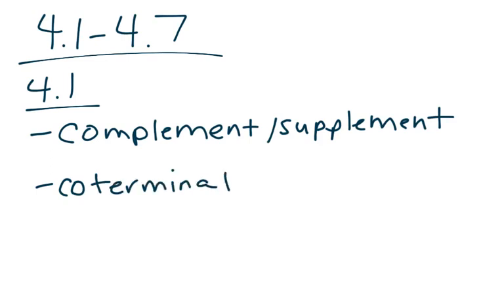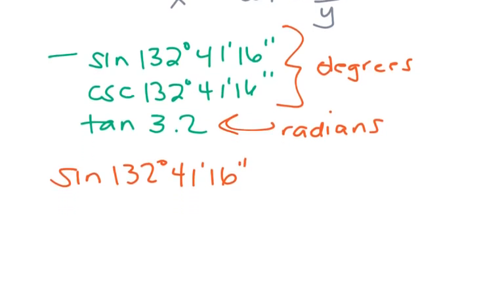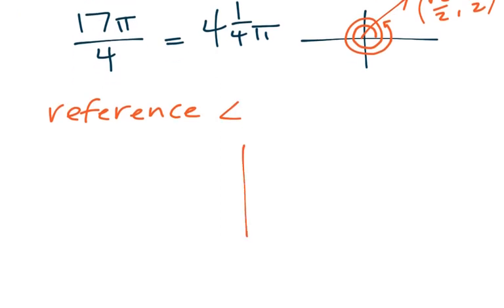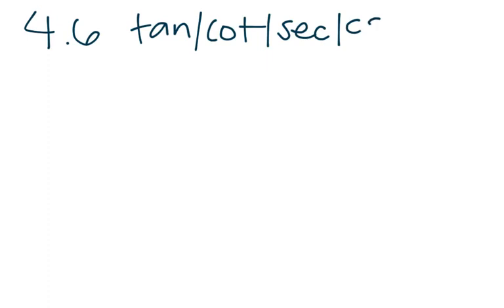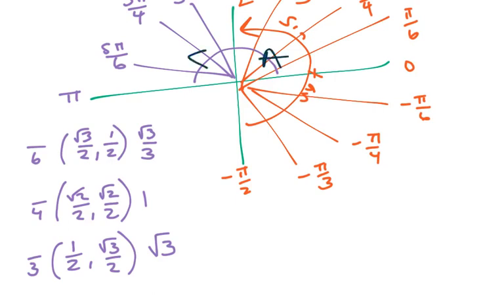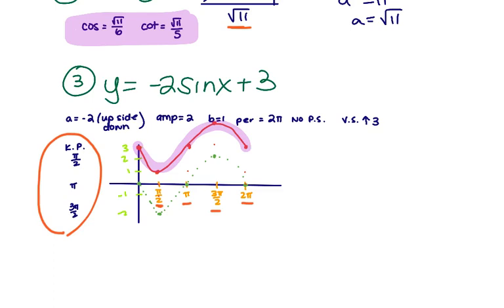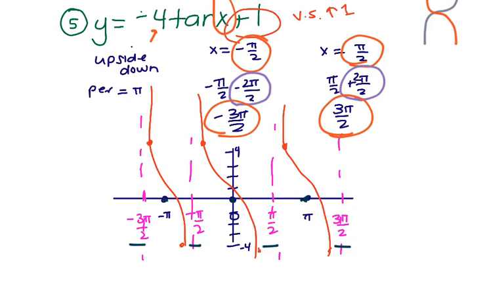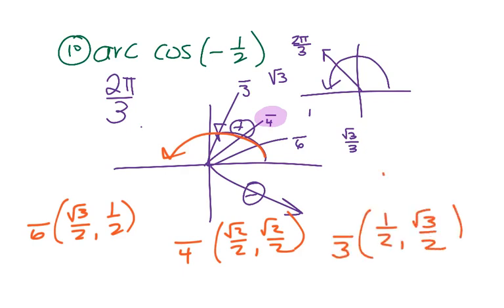11 21 Chapter 4 Review